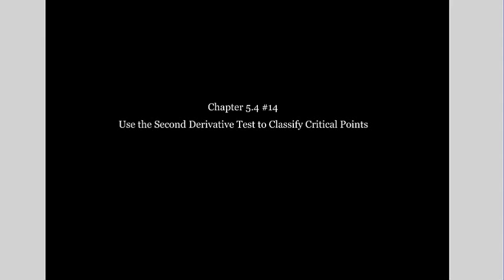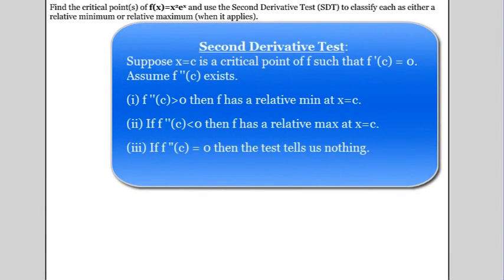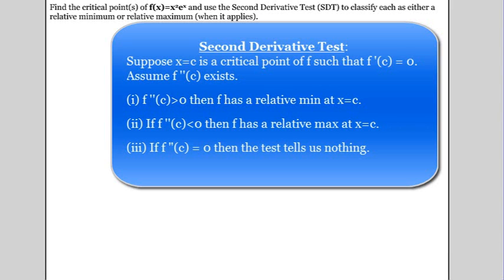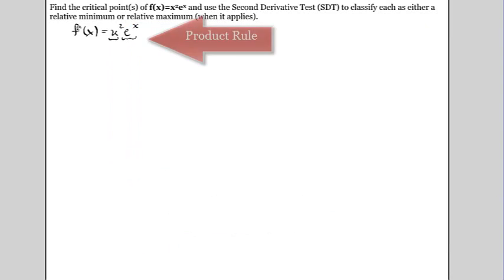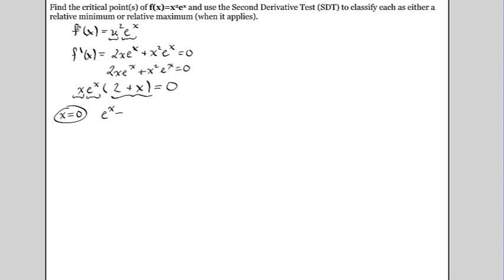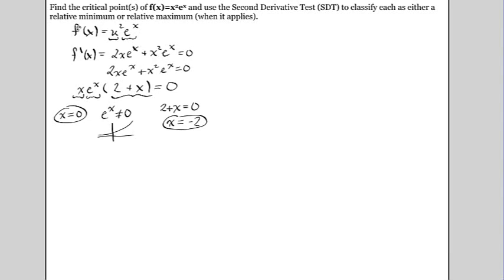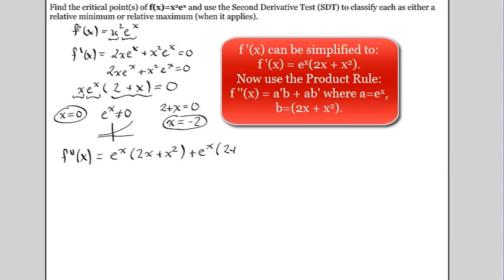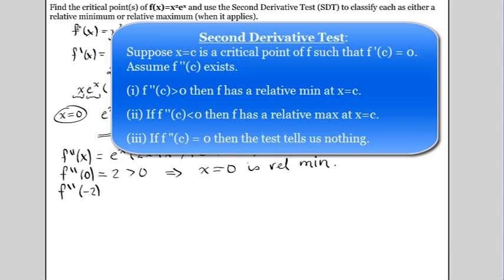5 4 14 VIDEO